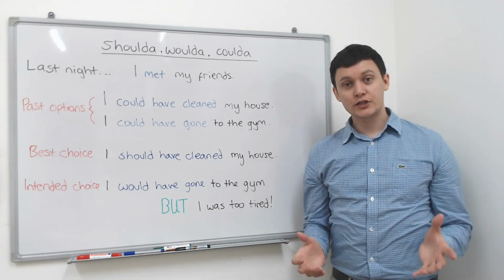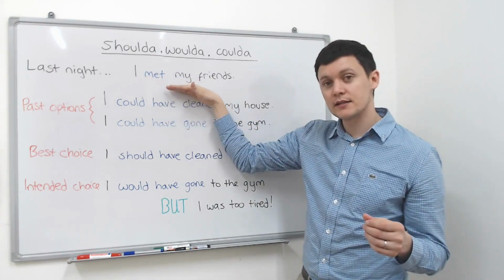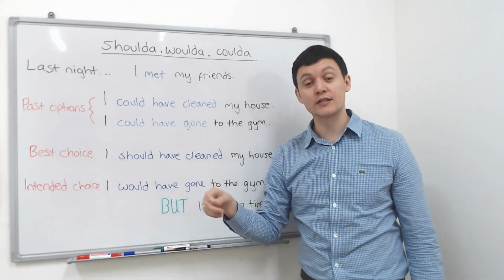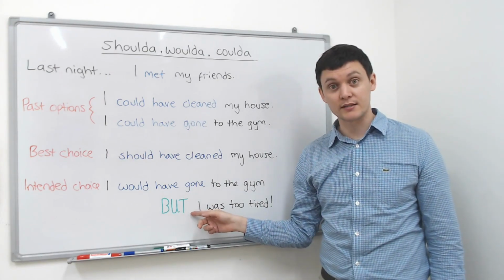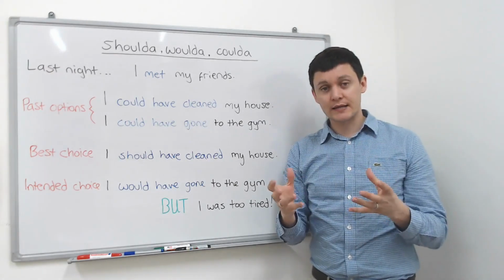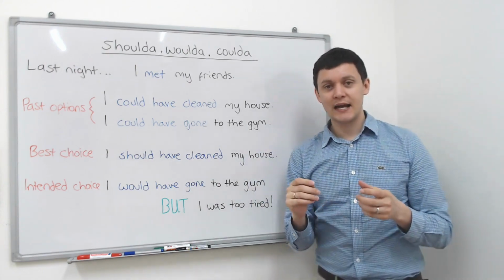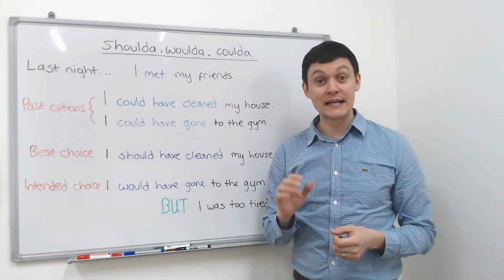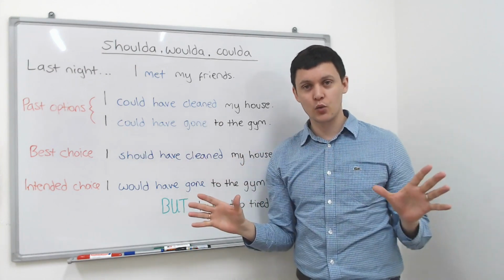Grammar in Conversation - Shoulda, Woulda, Coulda!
A grammar lesson today! You may have heard the expression, 'shoulda, woulda, coulda'. Well, this comes from some very useful grammar structures that you can use in daily conversation. It's not easy so be sure to ask me any questions you have!